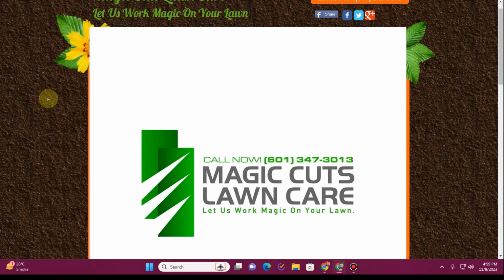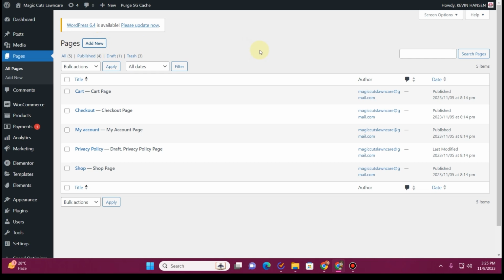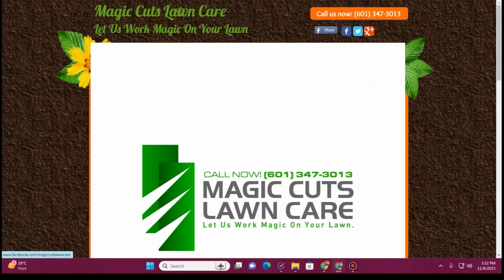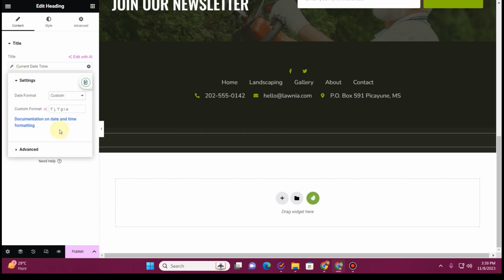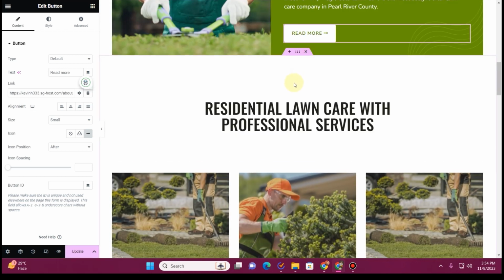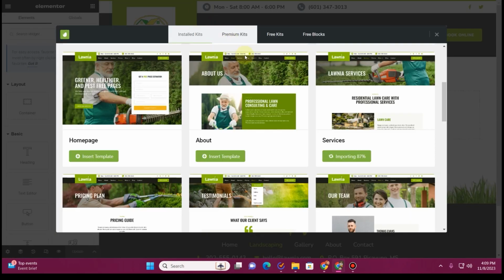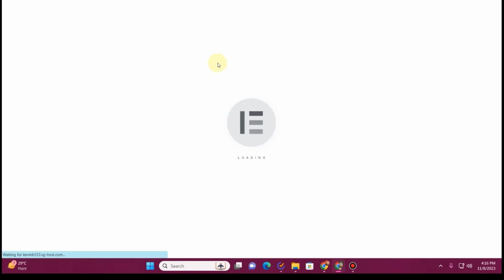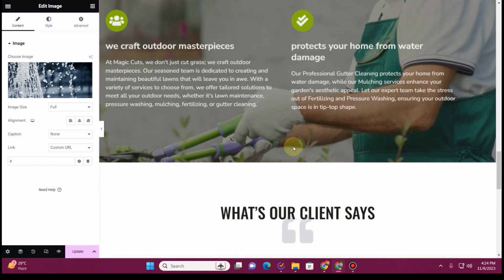How to make gardener lawncare website in elementor | wordpress tutorial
In this comprehensive tutorial, we'll guide you through the process of building a stunning Gardening and Lawncare website using WordPress. Whether you're a landscaping enthusiast or a professional looking to boost your online presence, this step-by-step guide will help you create a website that not only looks great but also generates high income. 🔥

Step 01: Lawncare Kit Selection

Step 02: Basic Wordpress & kit Setup

Step 03: New Layout Modeling

Questions that I answered in this video:
- How to build a website in WordPress?
- How to build a a lawncare website in WordPress
- Lawncare and gardening website in wordpress
- Wordpress website